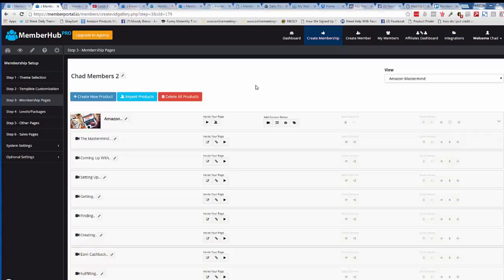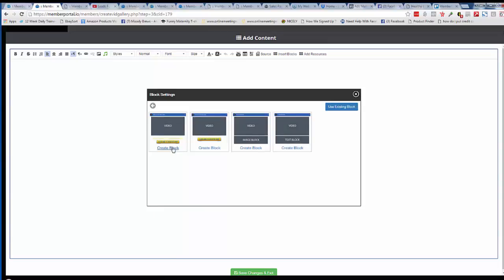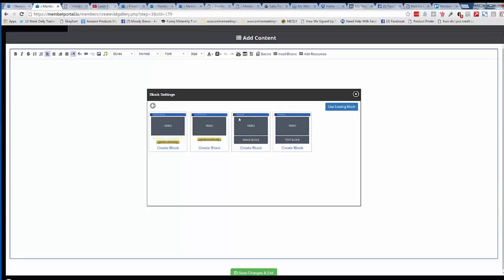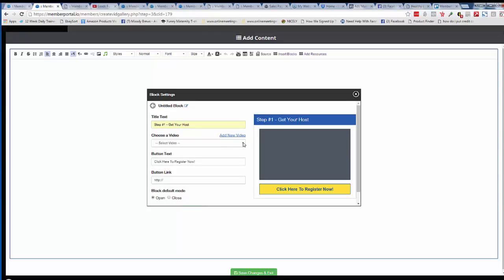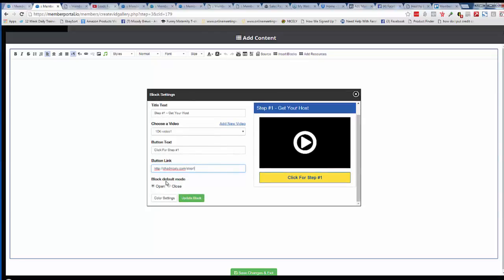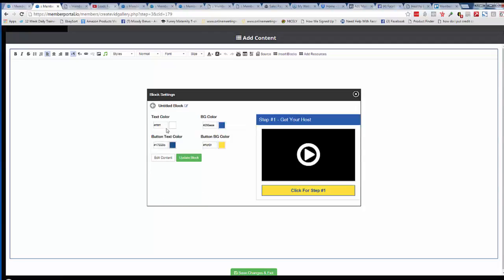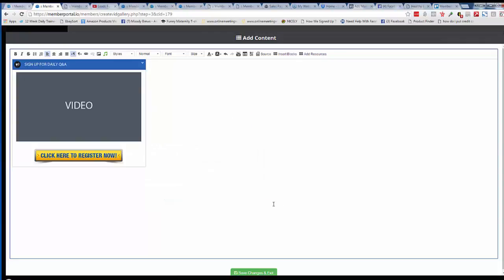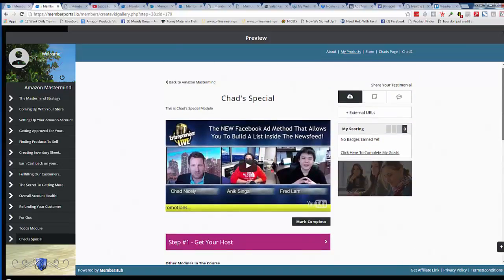MemberPortal - 07 - Action Blocks